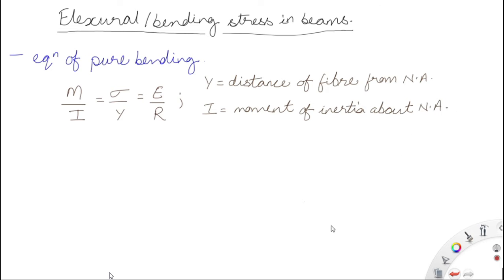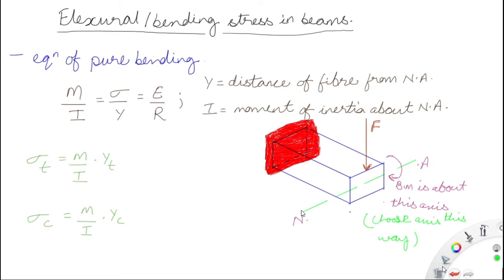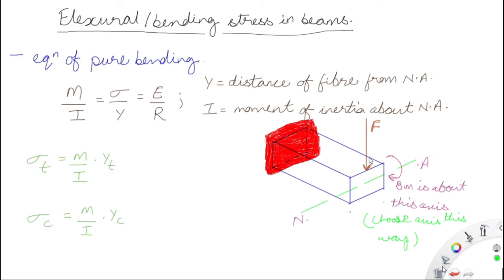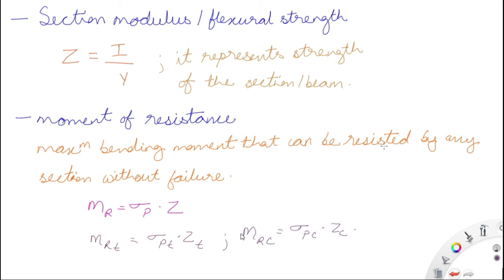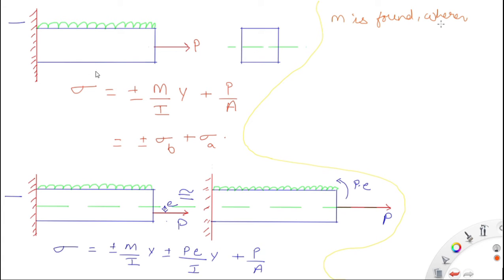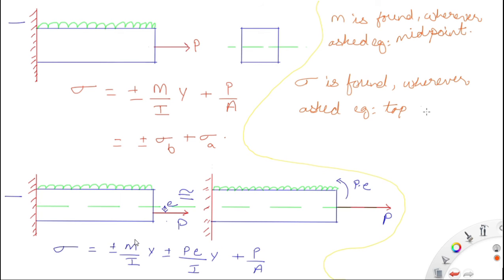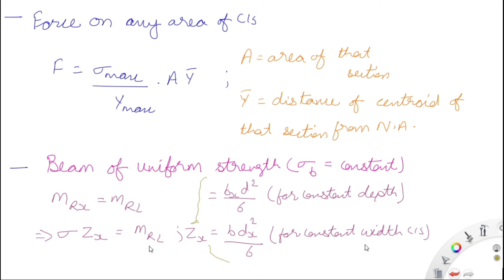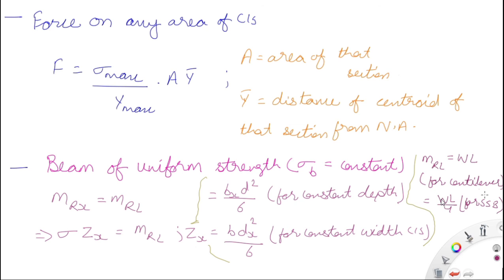Bending stresses in beams(GATE Mechanical Engineering lecture-43)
Equation of pure bending;Section modulus;Moment of resistance;Force on any area of c/s;Beam of uniform strength